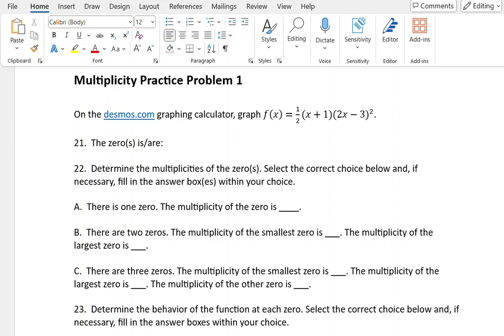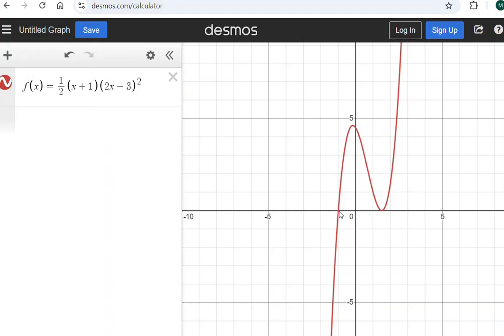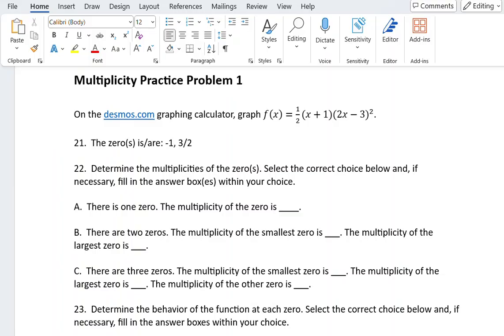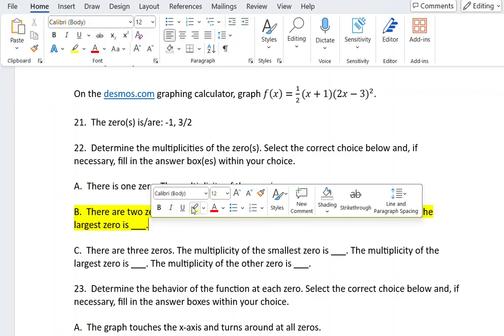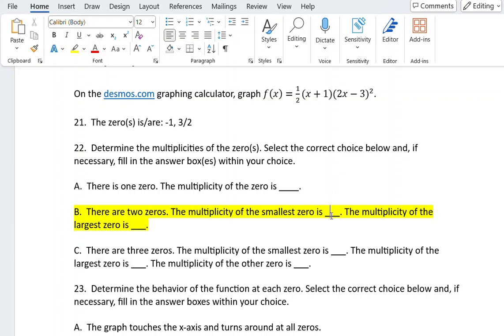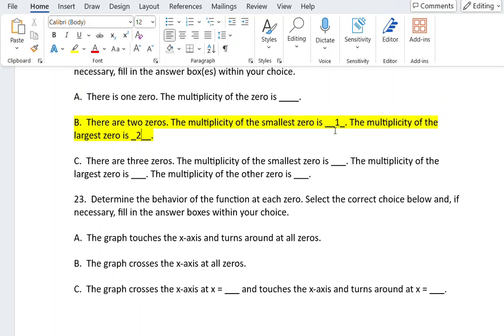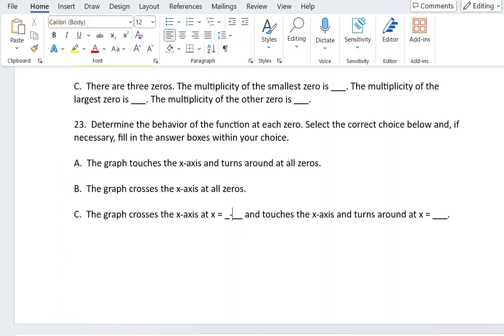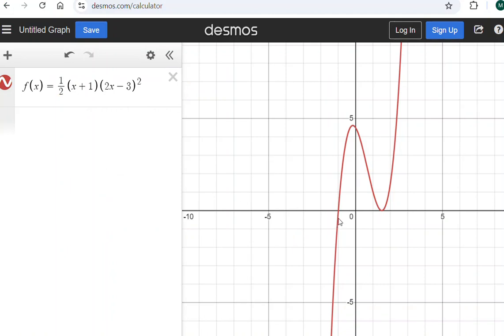Section 3 2 Video: Multiplicity Practice Problem 1